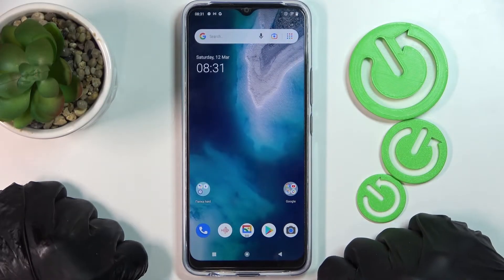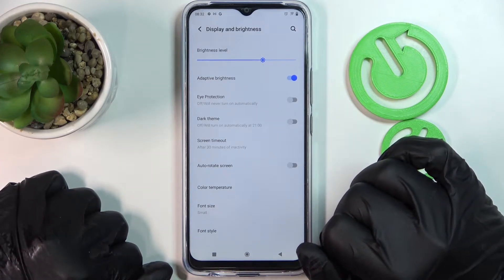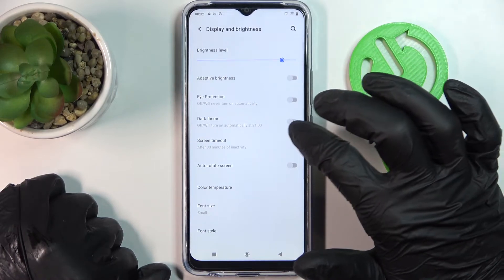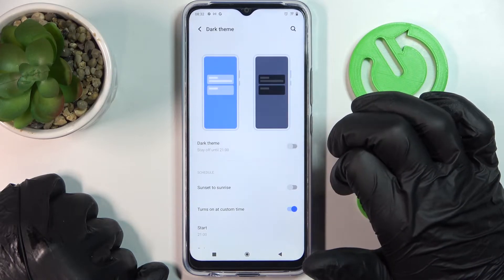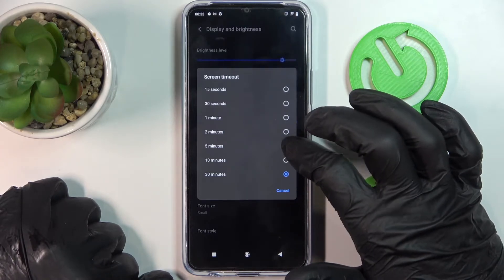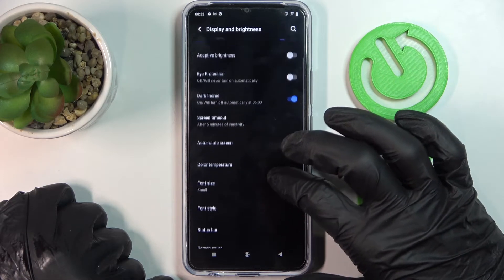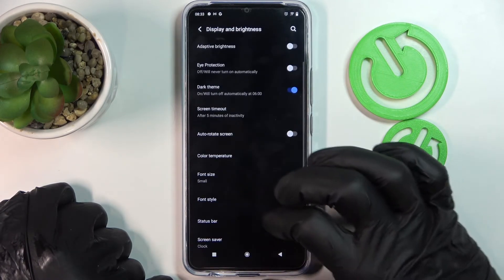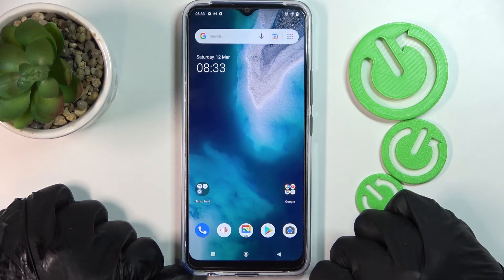Vivo Y01 - Change These Screen Settings | 5 Display Settings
In this video our expert will show you 5 display settings you should change on your Vivo Y01 phone. Some of these will be familiar to you, but others may be new to you.

What are the best display settings on the Vivo Y01? Where are the display settings on the Vivo Y01? How to Change Brightness Level in Vivo Y01? How to Enable Eye Protection in Vivo Y01? How to Change Display Temperature in vivo Y01? How to Enable / Disable Dark Theme in vivo Y01? How to Change Screen Timeout in vivo Y01? How to Change Font Size in vivo Y01?